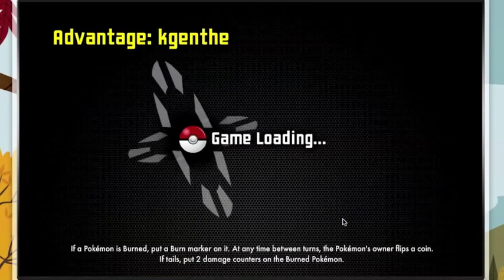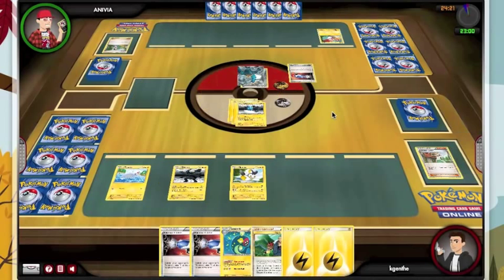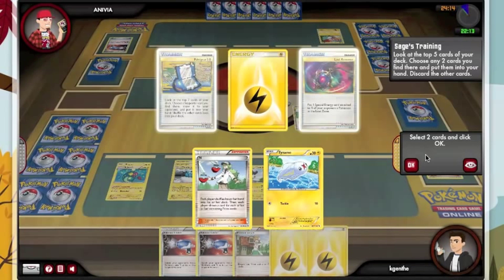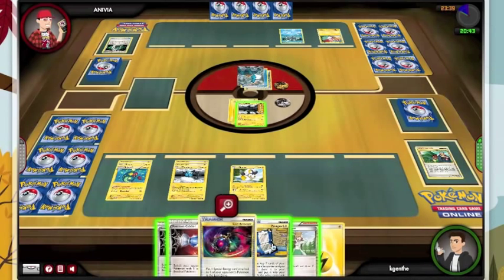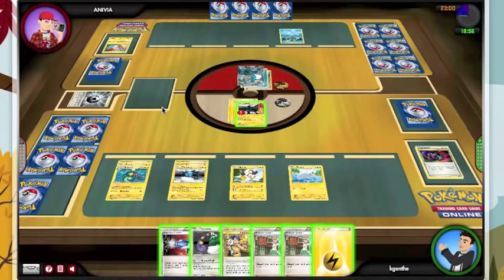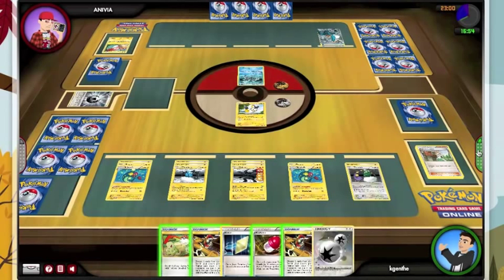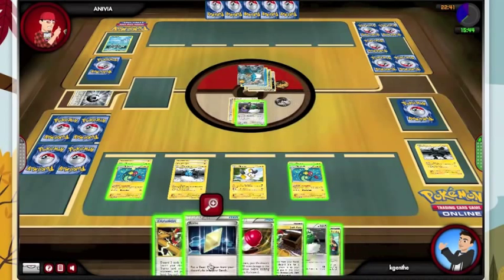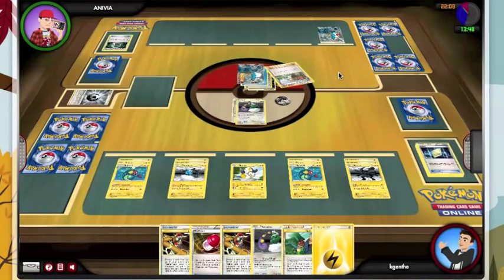IMPLANTpokemon Ep 2 Eelektrik vs Kyurem and Cobalion (Online TCG)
Welcome to another recorded Pokemon Online TCG game match. This episode features Eelektrik/Thundurus/Tornadus/Zekrom vs Kyurem/Cobalion/Electrode and commentary recorded during the match. Enjoy.